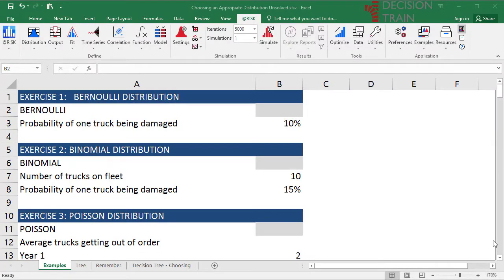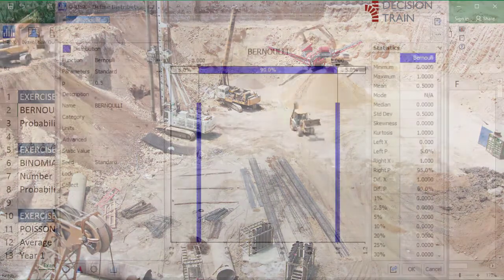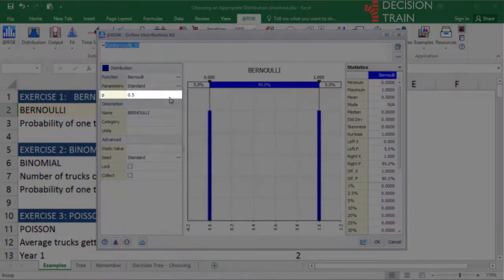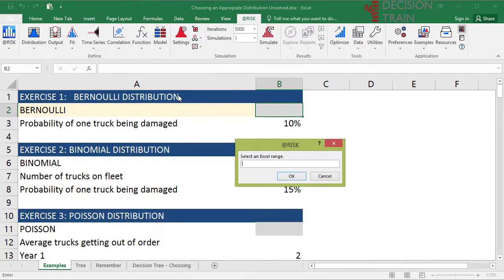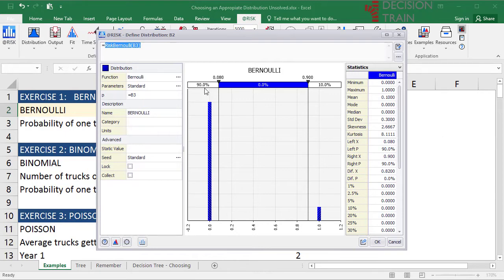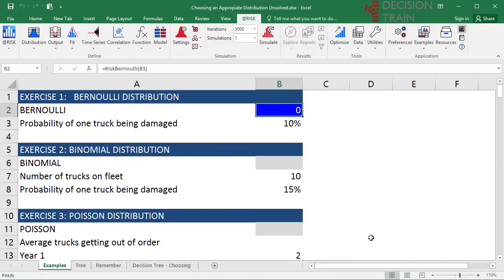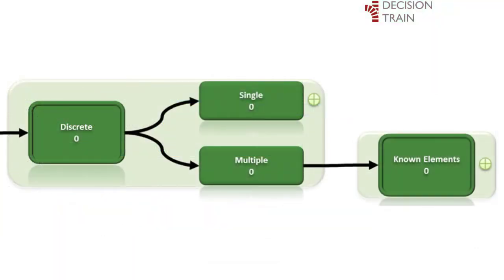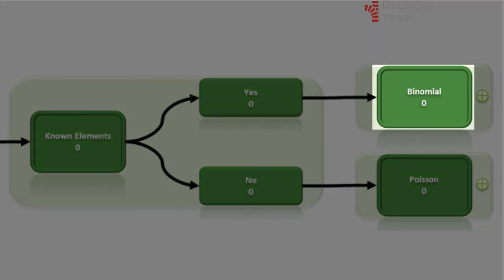Lesson 5 - Exercise 1 Bernoulli Distribution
On cell B3 we will consider the rather unlikely event at a project company of one truck being damaged. According to expert’s opinion, only one out of ten trucks is damaged once a year. Since the event of the truck being damaged is of binary nature, it only happens or not, a Bernoulli distribution allows for such probabilistic representation.